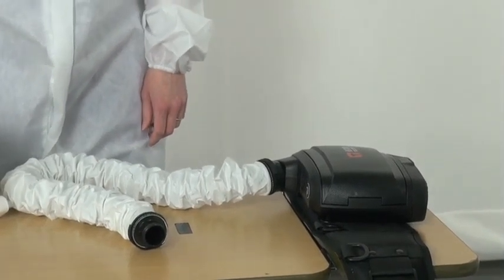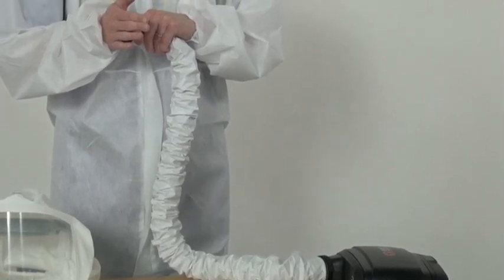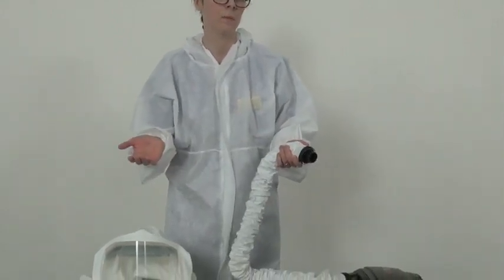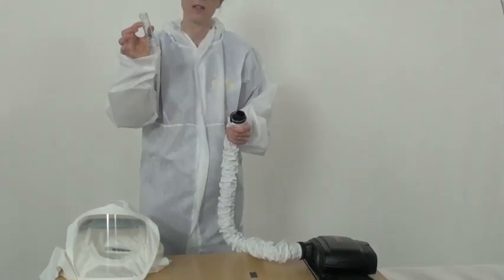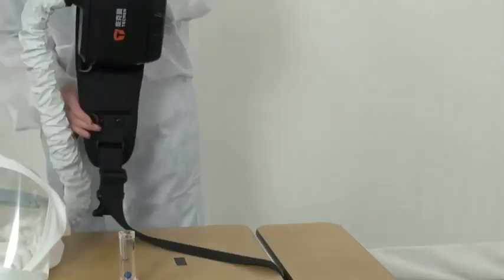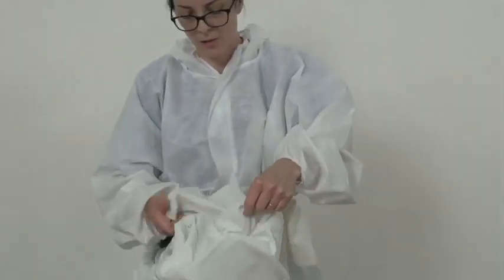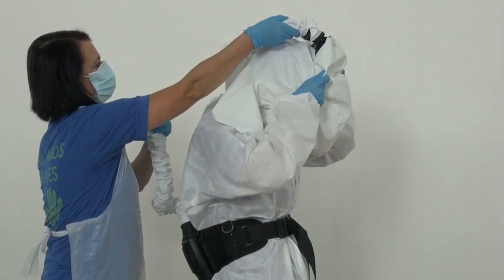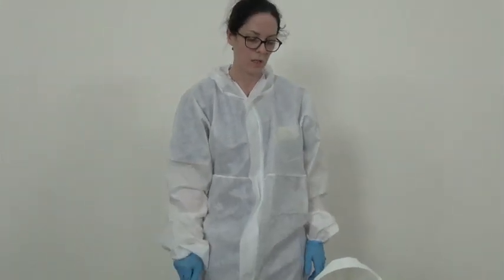Tecmen Freflow Powered Air Respirator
Step by Step guide to using the Tecmen Powered Air Respirator.